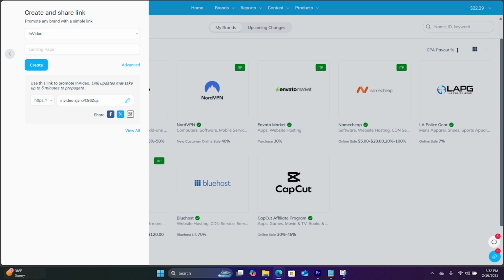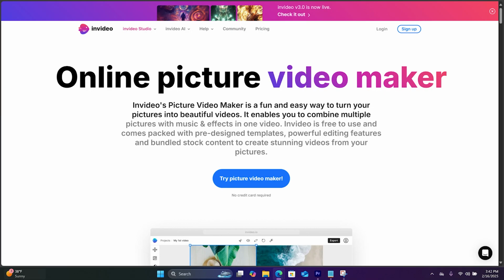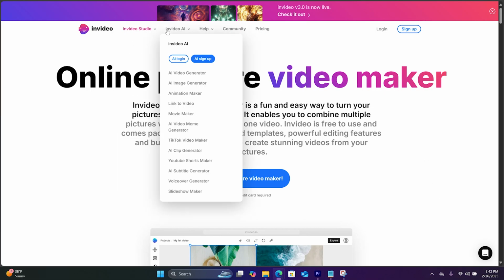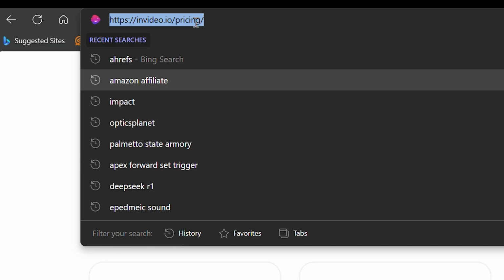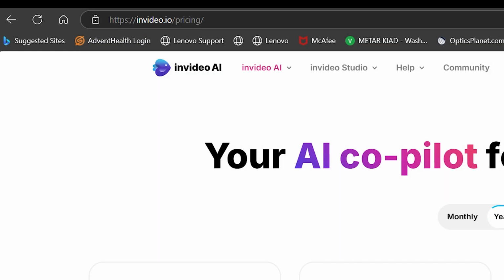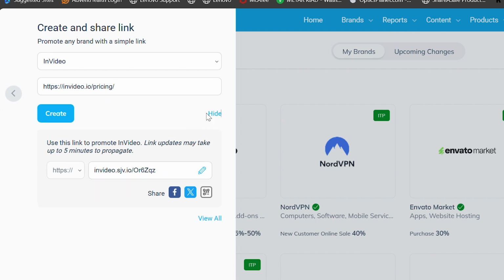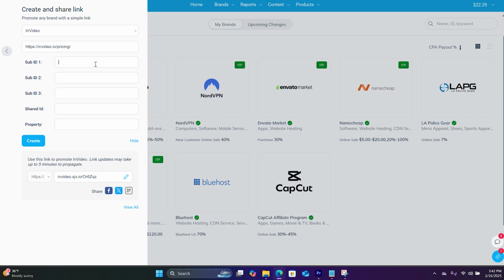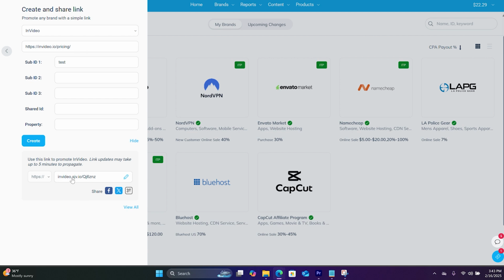How To Generate Affiliate Links with Impact Radius [Updated 2025]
This is exactly how to create affiliate link with Impact Radius. This is the 2025 updated version. The video shows you a basic method and a fast method.